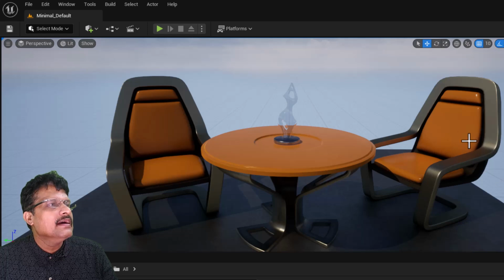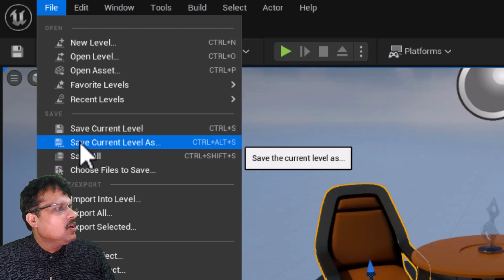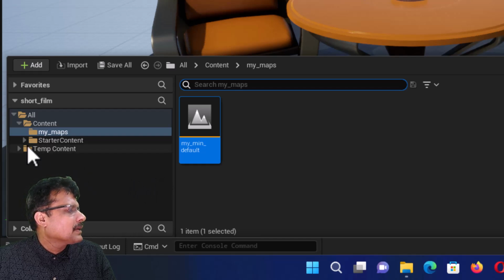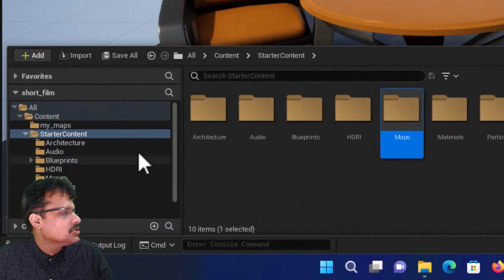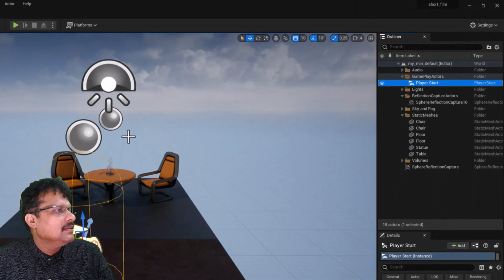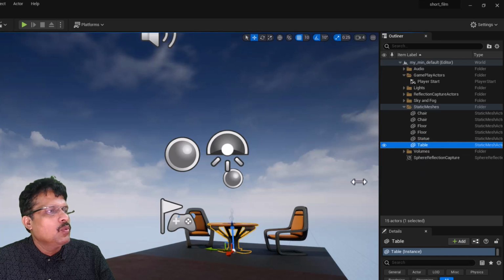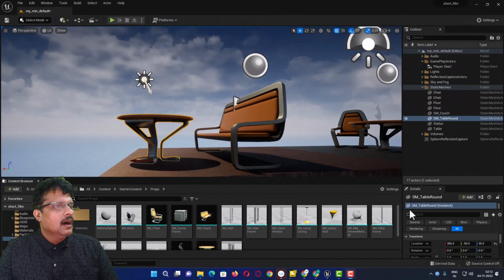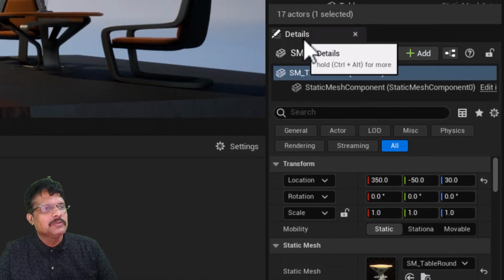04 Content Browser and Outliner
Understanding Levels, Actors, Content Browser, and Outliner in Unreal Engine:

Levels (Maps):

A Level is equivalent to a scene in Unreal Engine.
Scenes are referred to as Levels or Maps interchangeably.
You can duplicate and save existing levels using File  Save Current Level As.
Organize levels by creating folders (e.g., My_Maps) in the Content Browser.
Actors:

Every object placed in a level is called an Actor (e.g., chairs, tables, floors).
Actors are the building blocks of your scene.
They can be added, modified, and organized within a level.
Content Browser (Content Drawer):

Stores all assets and content used in your project.
Access it by clicking the Content Drawer button or docking it for constant visibility.
Contains folders like StarterContent with assets such as architecture, props, and maps.
Assets can be added to the scene by dragging them from the Content Browser into the viewport.
Outliner Window:

Displays all Actors used in the currently open level.
Helps organize actors into folders for better scene management (e.g., grouping static meshes).
Reflects any additions or changes made to the level.
Working with Levels and Assets:

Only one level can be open at a time.
Switch between levels by double-clicking them in the Content Browser.
Use the Play button to enter Game Mode and test the scene.
Control movement using W, A, S, D keys.
Press Escape to exit Game Mode.
Actors like lights, reflection maps, sky, and fog are managed within the level.
Adding and Organizing Assets:

Drag assets like couches or tables from the Content Browser into the scene.
Newly added actors appear in the Outliner.
Organize actors by dragging them into folders within the Outliner.
Keep the Content Browser open by selecting Dock in Layout.
Upcoming Topics:

Each actor has properties accessible in the Details Panel.
The Details Panel will be explored in the next session to modify and manipulate actor properties.